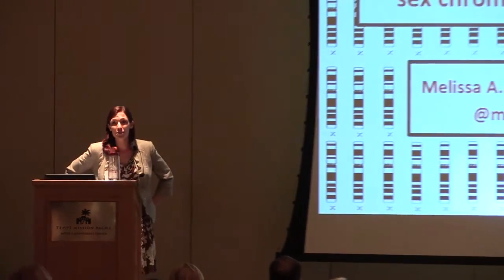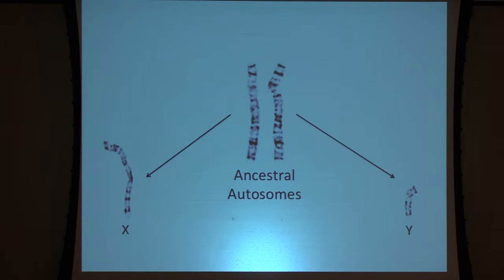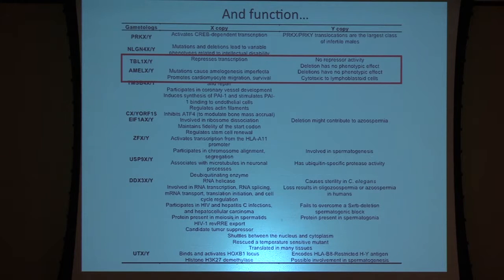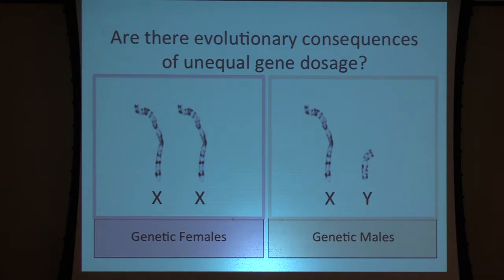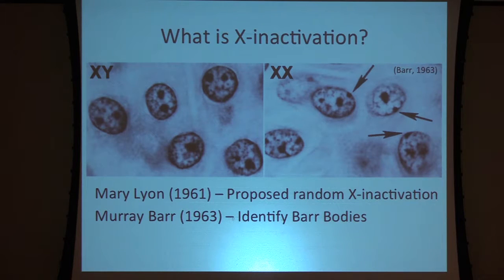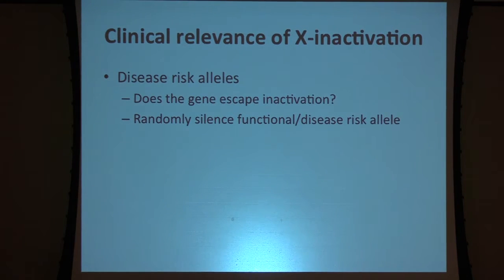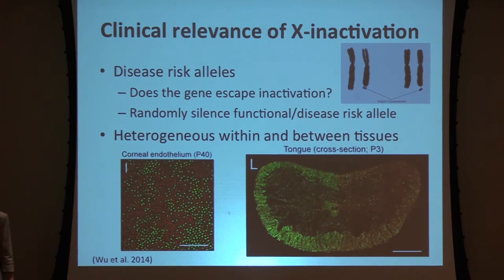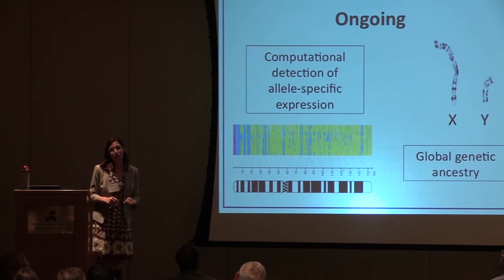Population genomics of sex chromosome evolution | Melissa Wilson Sayres | ISEMPH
There is tremendous sexual dimorphism in human genetic disease susceptibility, progression, and drug response. It is thus alarming that most genome-wide association studies exclude the most sexually dimorphic regions of our genome, the sex chromosomes. An essential component of incorporating the X and Y into studies of human disease, with their unique inheritance patterns, and response to population history and selection, is to understand their evolutionary history. Ancestrally, both the X and Y chromosomes shared identical gene content, but throughout our evolutionary history the Y chromosome has lost over 90% of the gene content it once shared with the X. The loss of Y-linked sequence not only affects the fate of the Y chromosome, but it also modulates the evolution and expression of X-linked genes. XX humans inactivate gene expression on one of their X chromosomes, but not completely; 15% of genes escape X-inactivation, while another 10% escape X-inactivation in only a subset of individuals. Analyzing patterns of heterogeneous X-inactivation across individual cell lines, we show that genes on the X chromosome are silenced in response to gene loss on the Y. Variation in these patterns of silencing are important for understanding the etiology of, and variation in, X-linked diseases.

"Population genomics of sex chromosome evolution"
Melissa A. Wilson Sayres
School of Life Sciences, Center for Evolution and Medicine